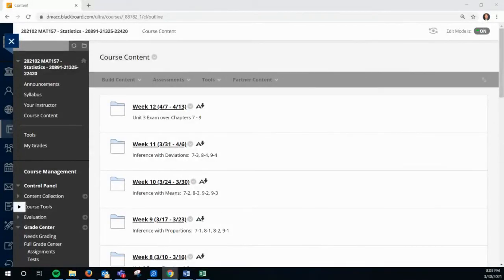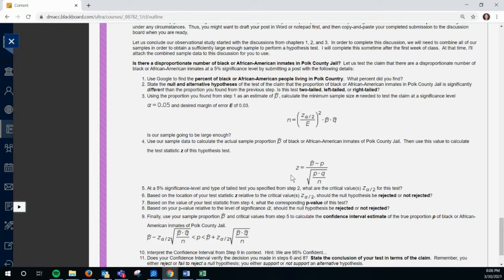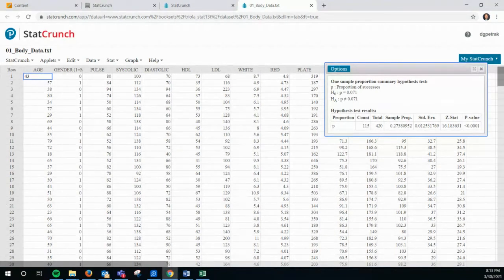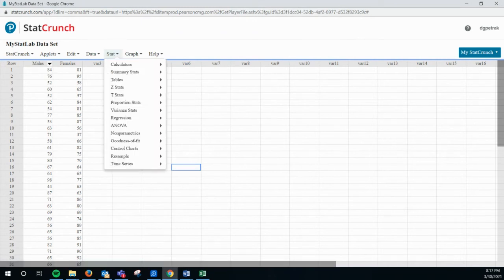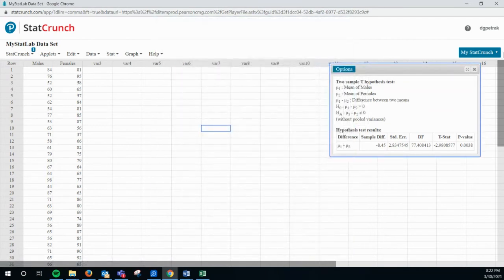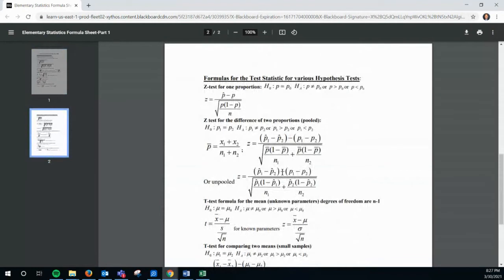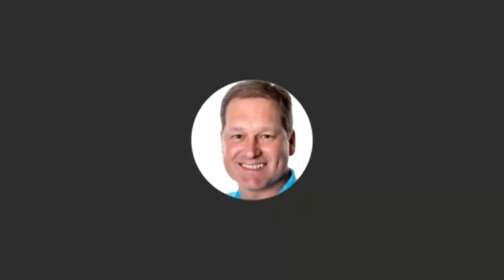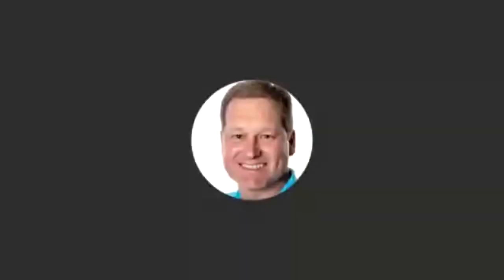Online Office Hour 3_30_31